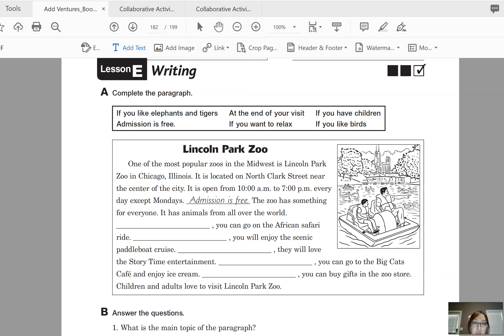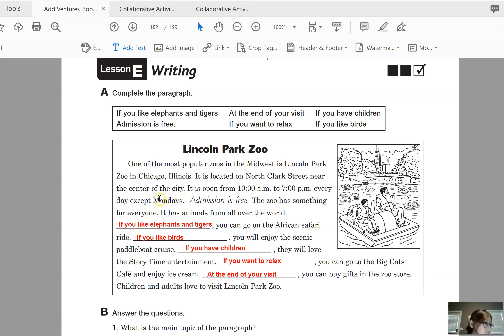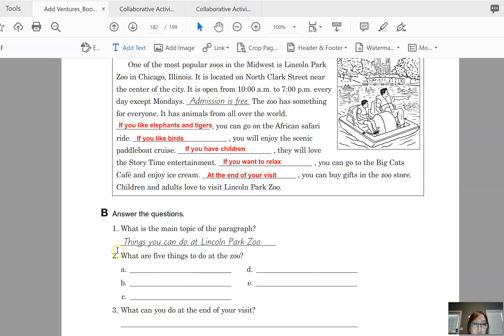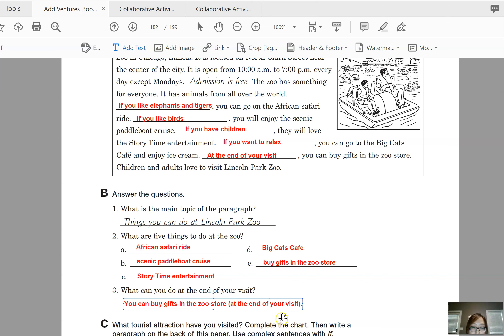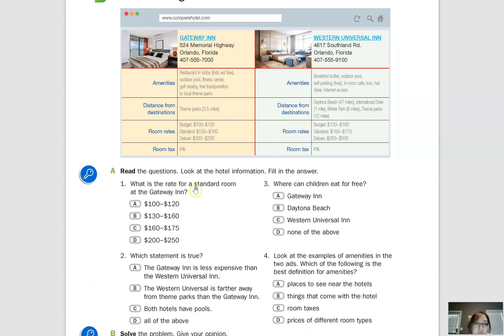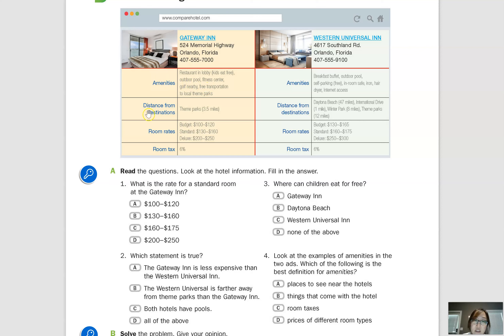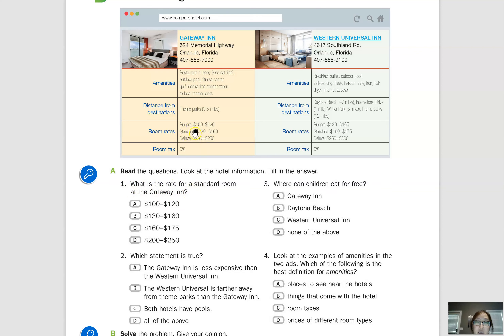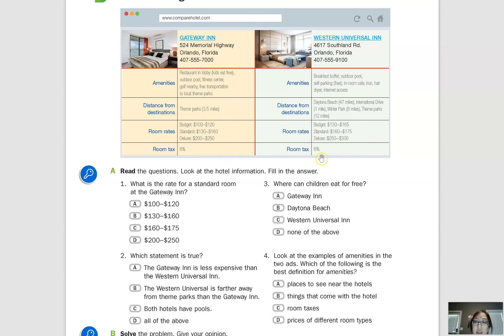Lee, Bokum Buford Ventures 3 June 2 Part 1